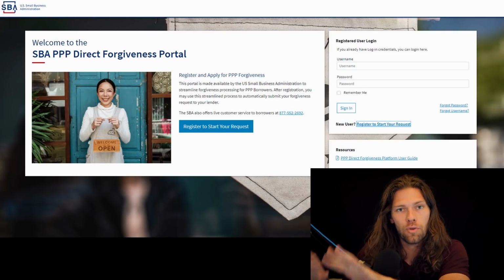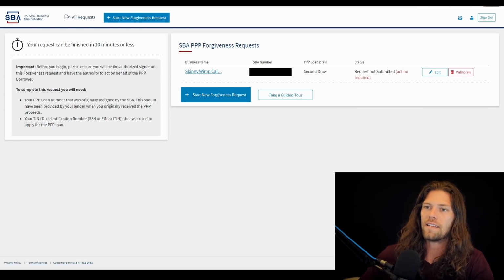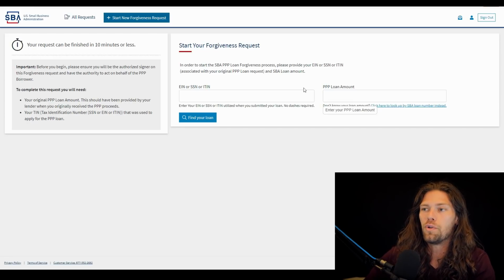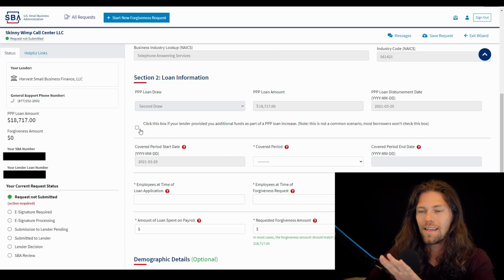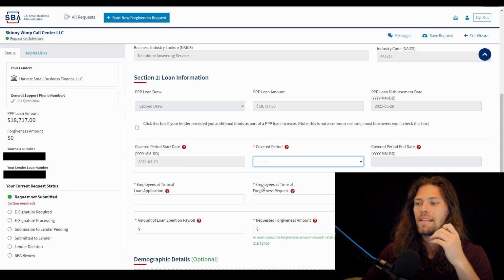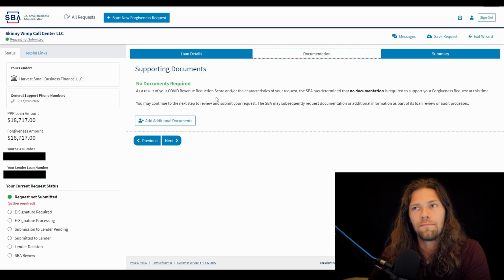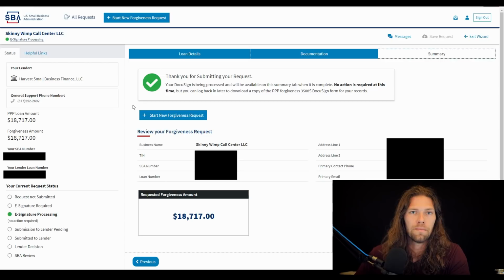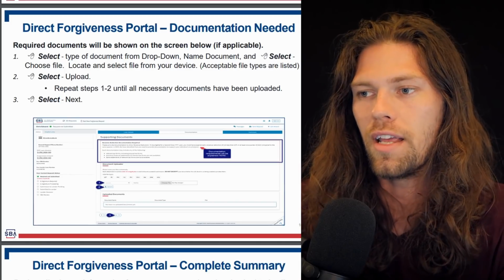Get 100% PPP Forgiveness & AVOID Waiting For Your Lender [Complete Guide]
PPP Loan Forgiveness. How to get PPP forgiveness. Paycheck Protection forgiveness.

💵LIMITED: Get 2 FREE Stocks Valued Between $12-$1600 when you deposit $100 into a WeBull brokerage account

💎Get up to $250 in free crypto and 8% interest when you open an account a BlockFi

📷ALL of my Gear & Favorite Books

The SBA has changed PPP forgiveness again. I found out that through this more than 50% of all PPP loans can actually get forgiveness without waiting for their lender. This is huge. Let's walk through step by step how to apply for PPP forgiveness.

PPP forgiveness
SBA PPP forgiveness portal
New PPP forgiveness
PPP news